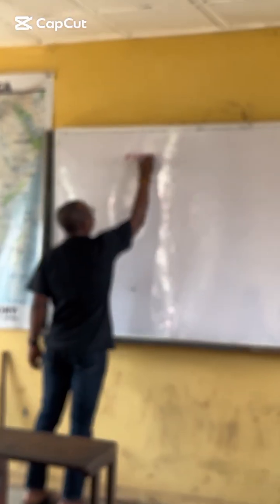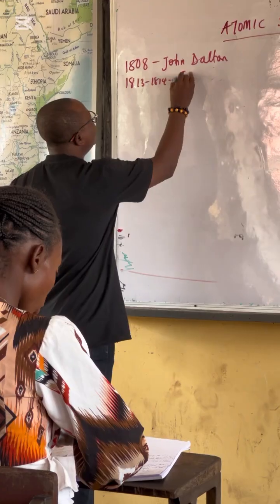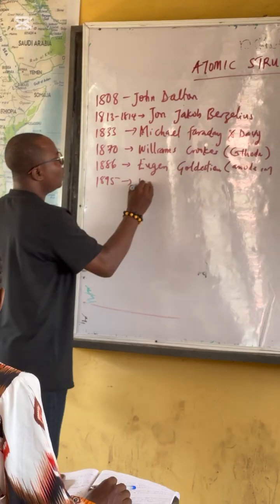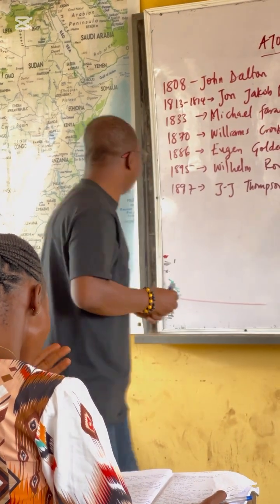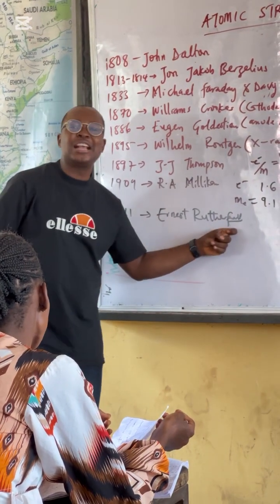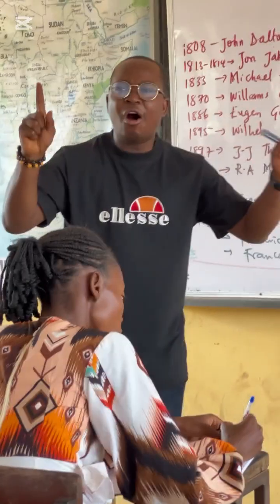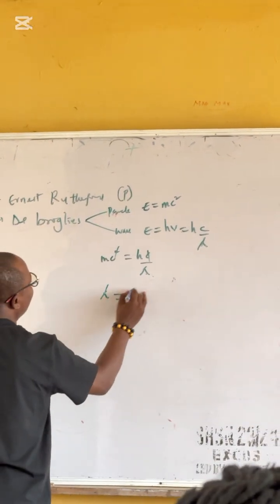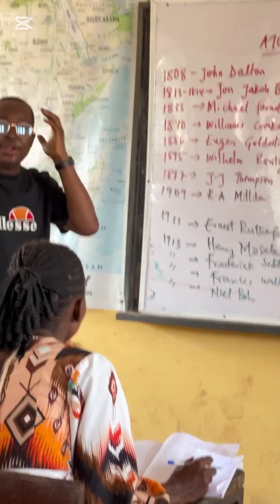ATOMIC STRUCTURE History of Development